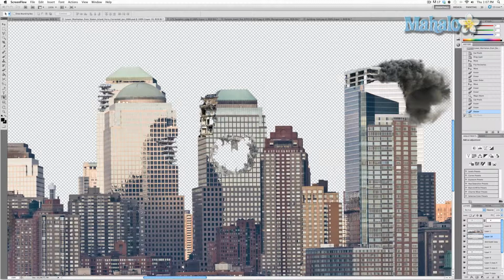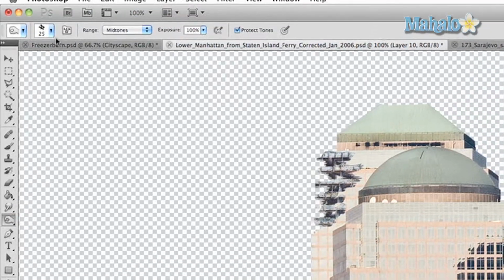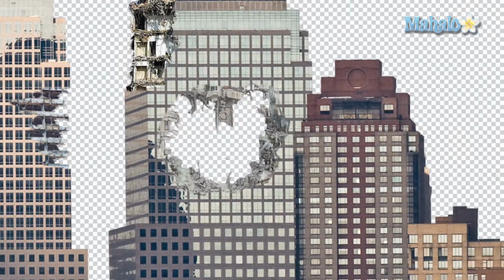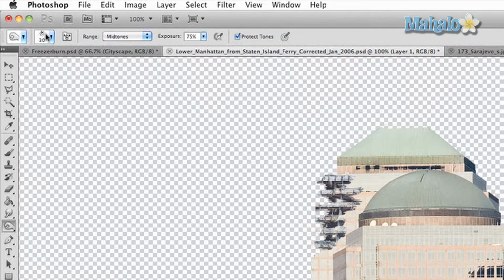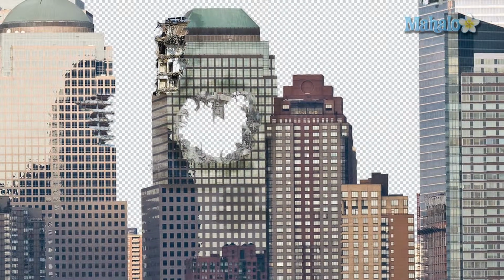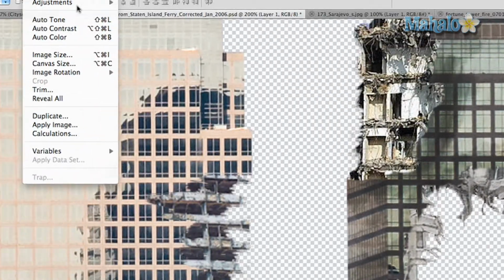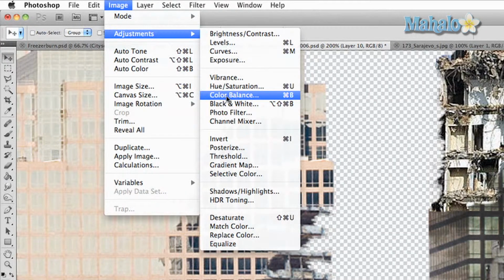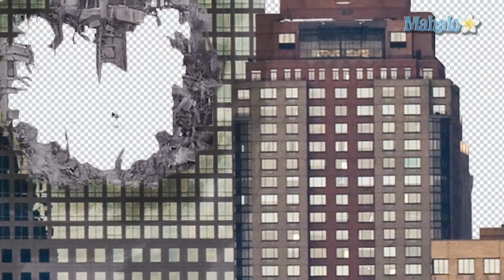Destroy City Blend building hole